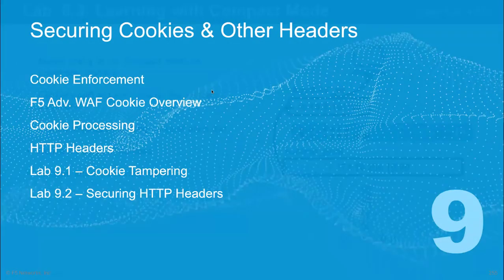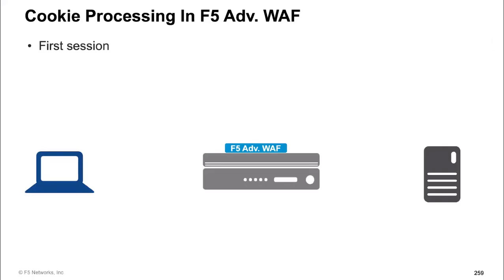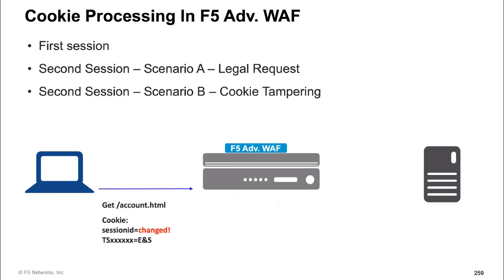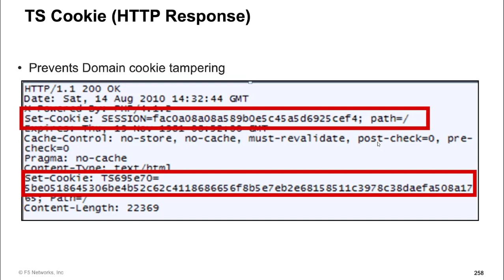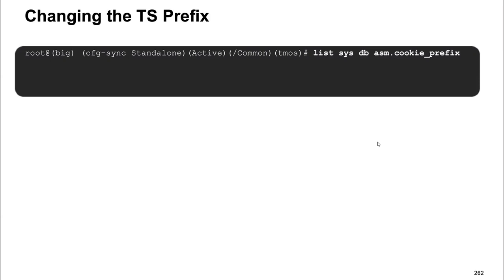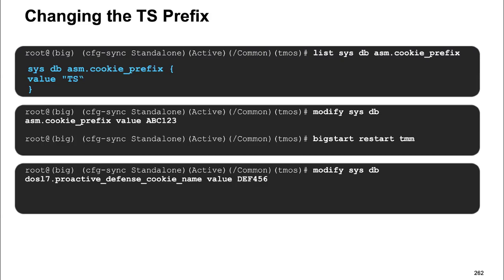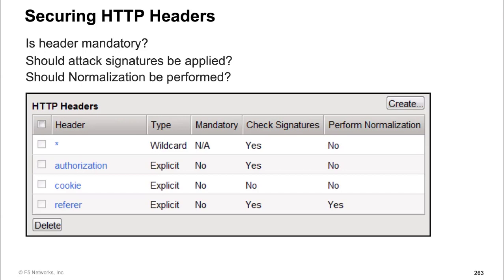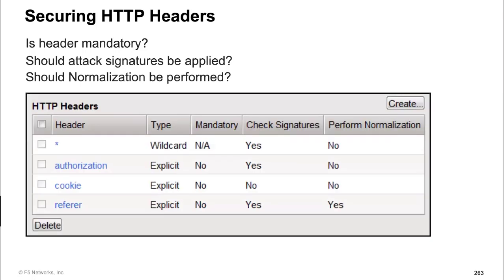clase9 1 9 2